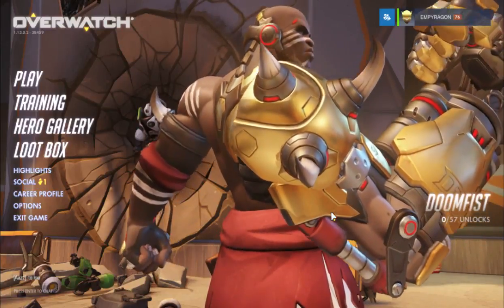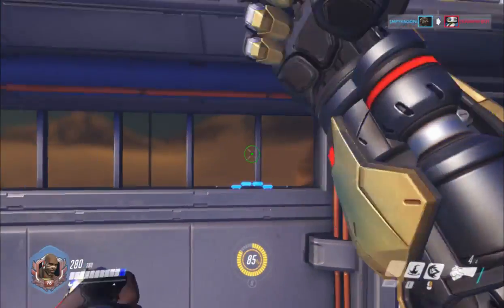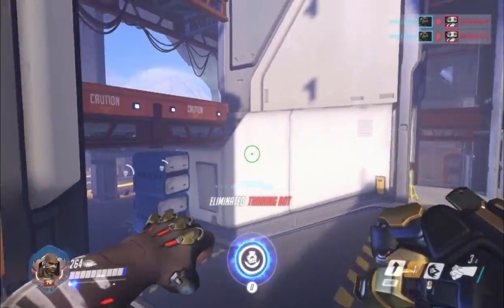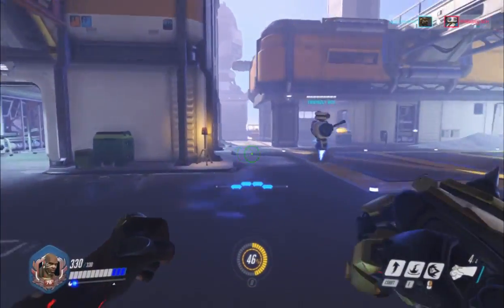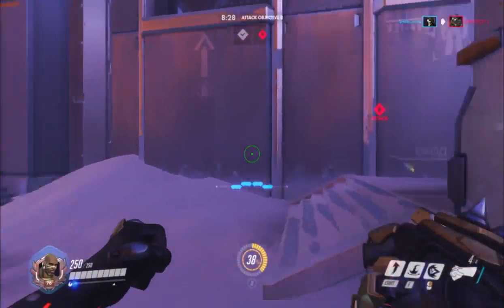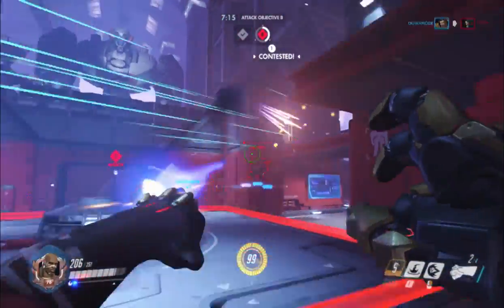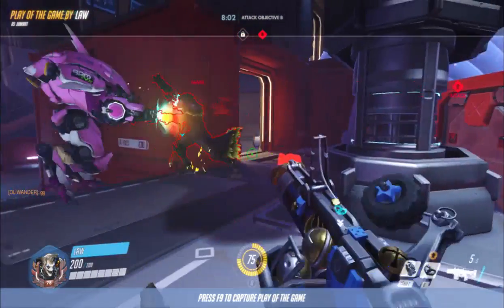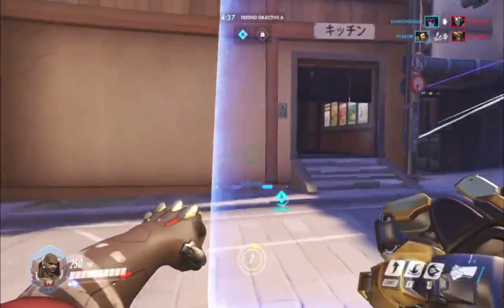Overwatch: Character Win Challenge - Doomfist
Next one for the Overwatch: Character Win Challenge! Drumrolls pls!. The long awaited DOOMFIST!

Let's keep the comments as helpful & friendly as possible okay :D
Constructive criticism is fine though, thx :3